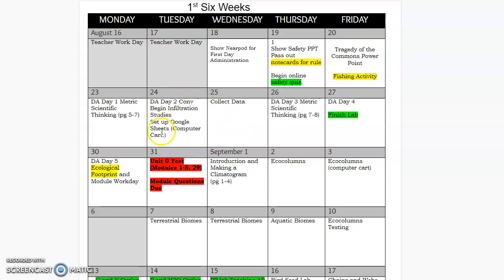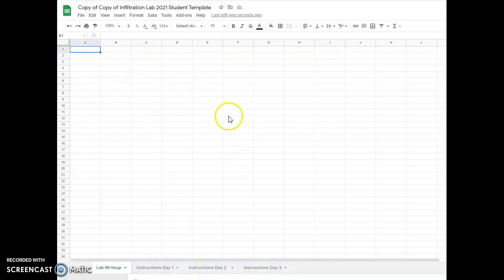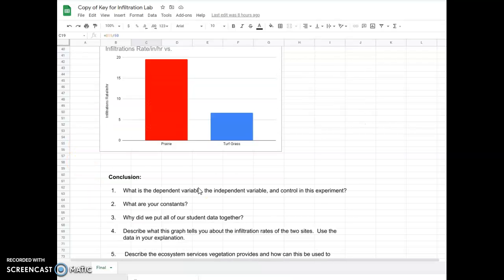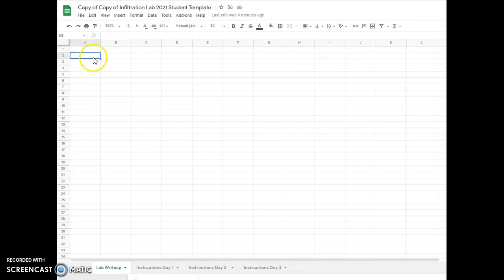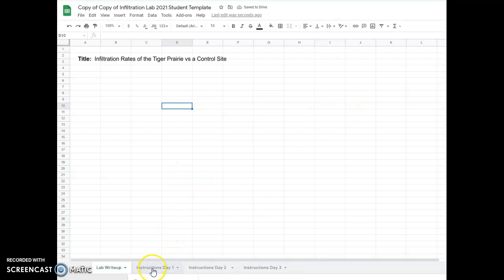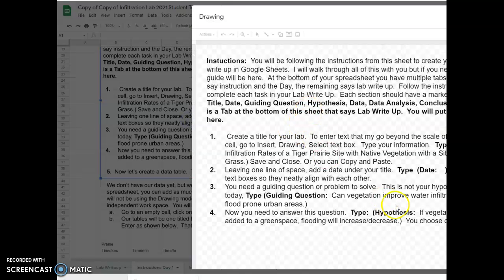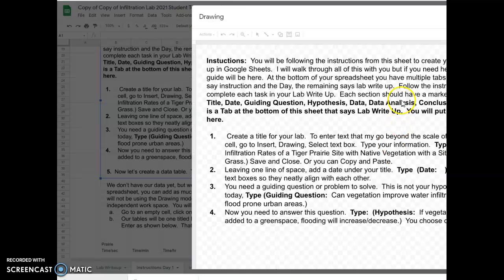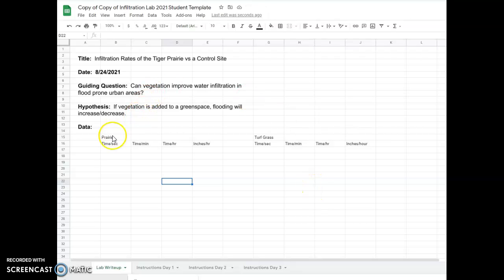Infiltration Lab Day One